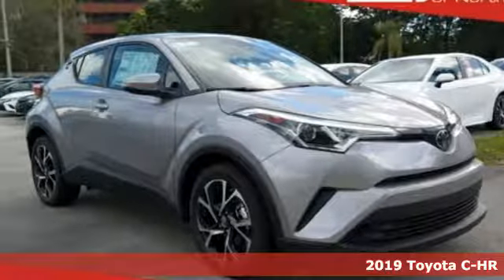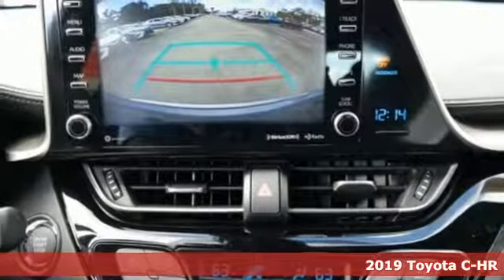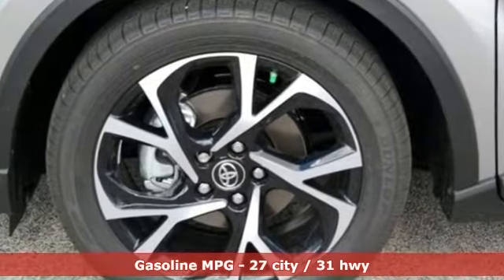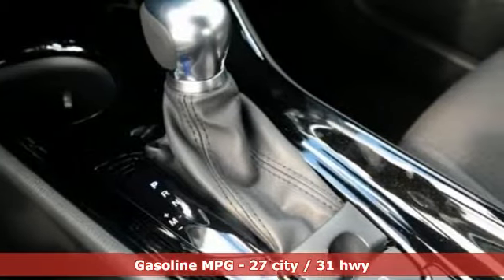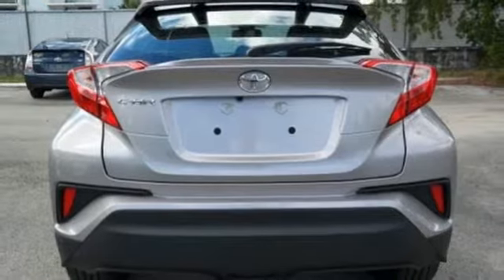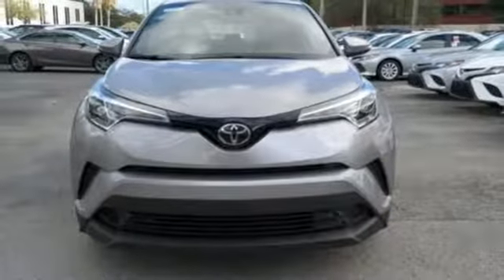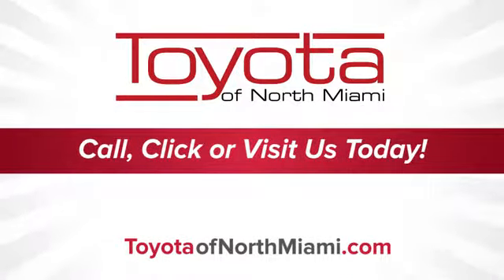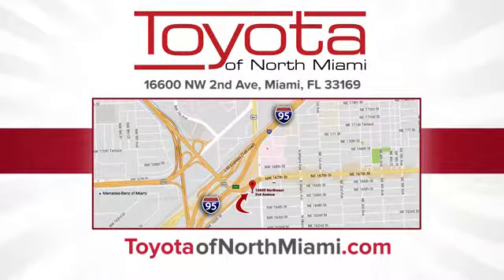2019 Toyota C-HR Miami FL Ft Lauderdale, FL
Year: 2019
Make: Toyota
Model: C-HR
Trim: XLE
Engine: 2.0L I4 DOHC 16V
Transmission: CVT
Color: Gray
Stock #: B078447
VIN: NMTKHMBXXKR078447

Address:
444 NW 165th Street